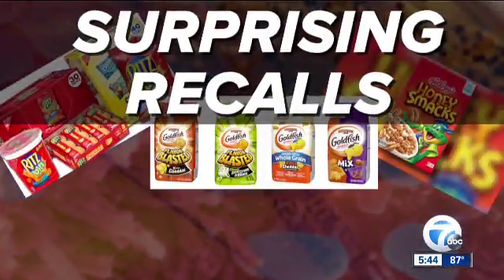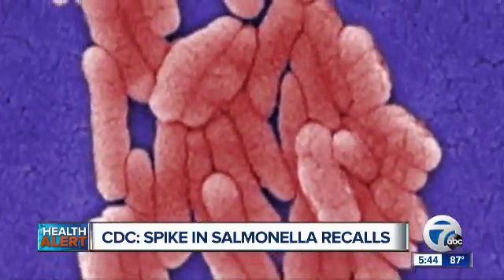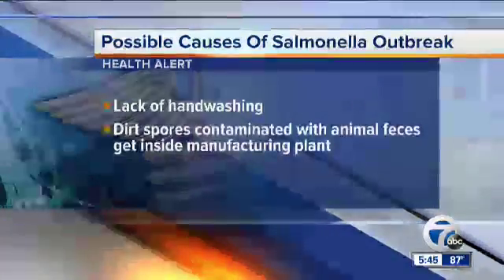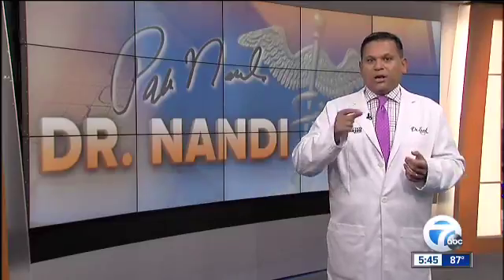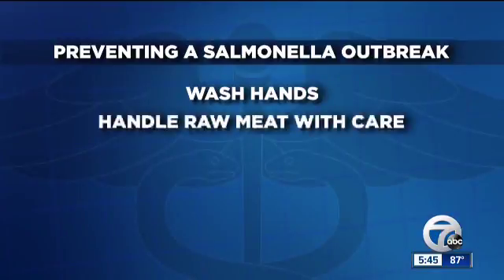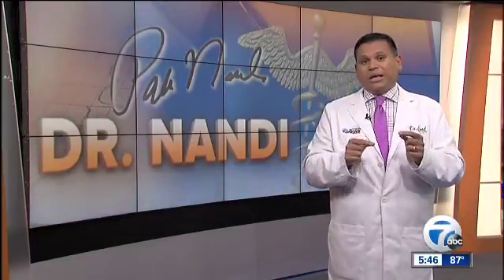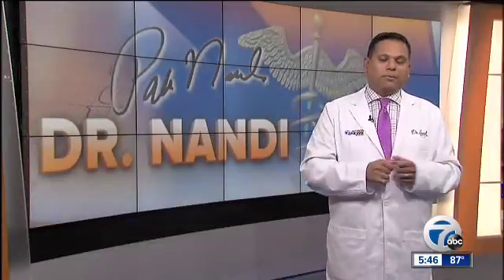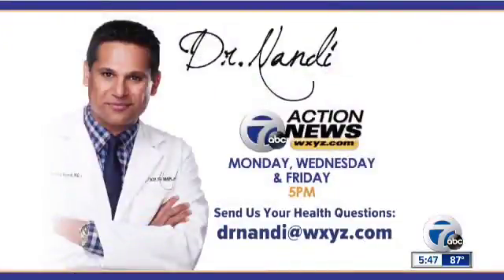Ask Dr. Nandi: Why so many products are being recalled over salmonella concerns?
Some favorite kids' snacks are under a potential salmonella recall. Pepperidge Farm Goldfish Crackers and Ritz Crackers have joined the growing list of potentially contaminated items.  The list of foods that may be contaminated with salmonella also include Swiss rolls and Kellogg's Honey Smacks. According to the USDA, it's the whey powder in the products that are to blame.